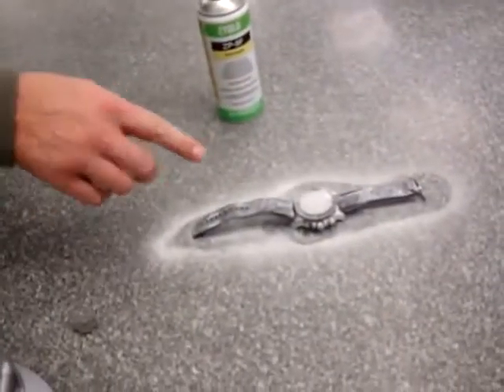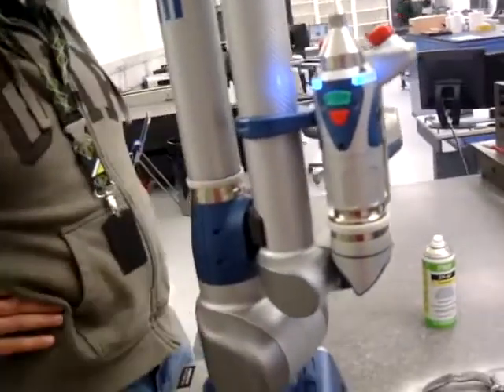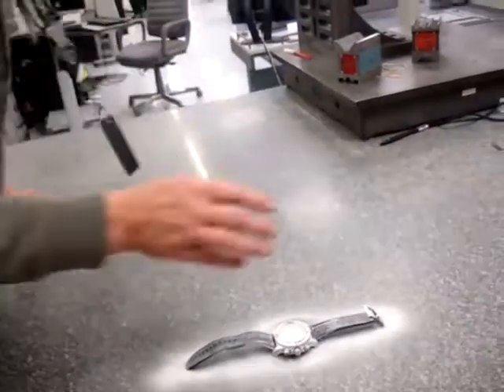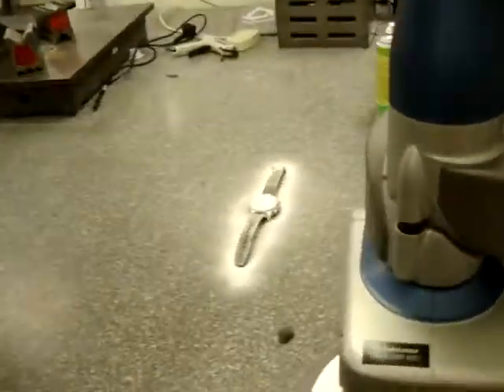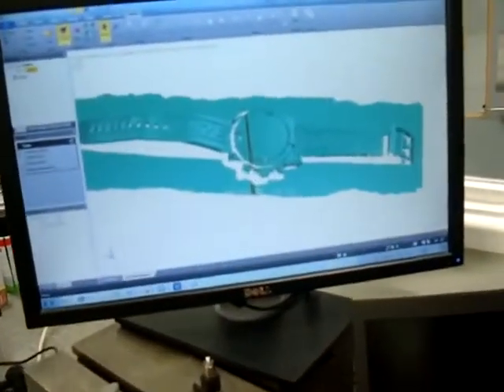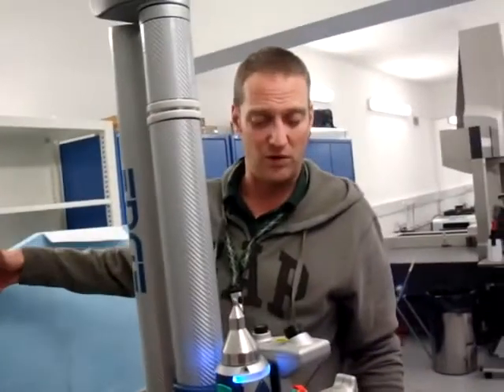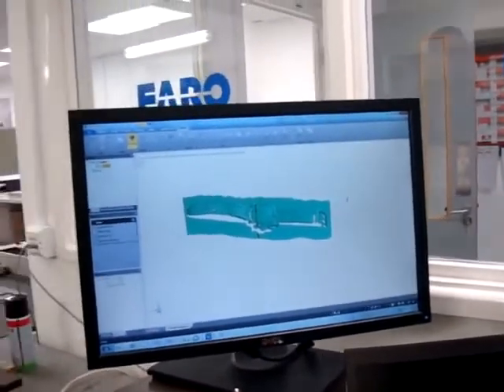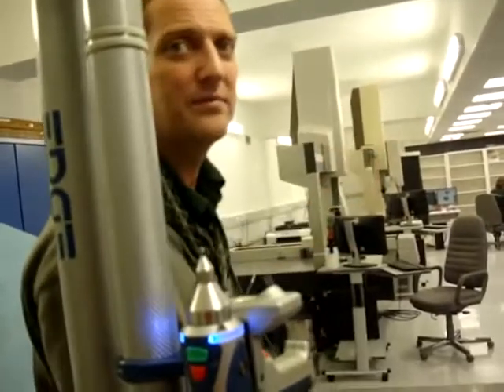Caterham F1 - Measuring arm (FaroArm)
Caterham's FaroArm for rerverse enginnering. Scans the real objects thus producing CAD files.

© Team Caterham F1/Dell, 2013